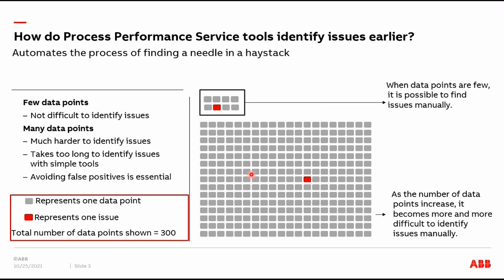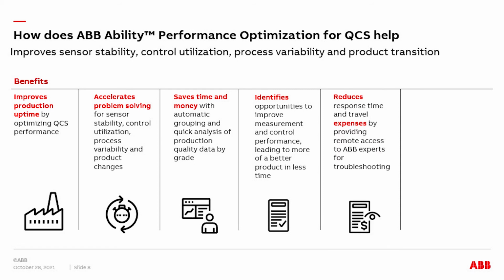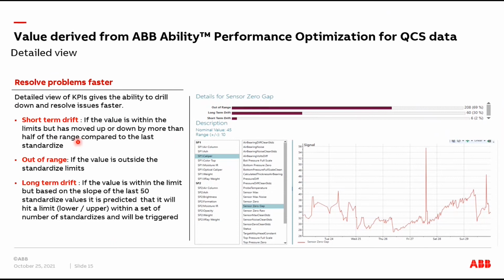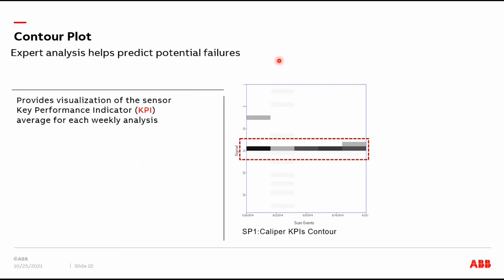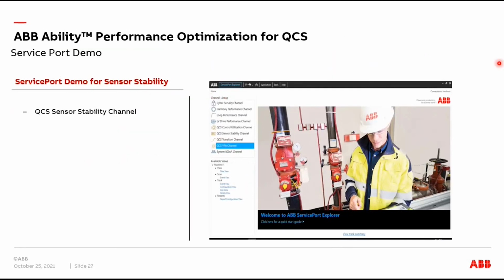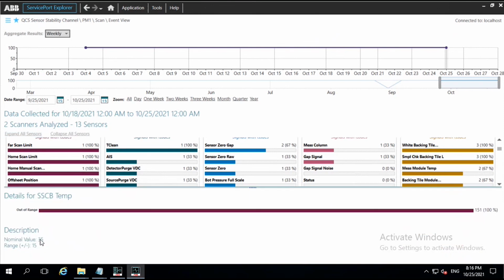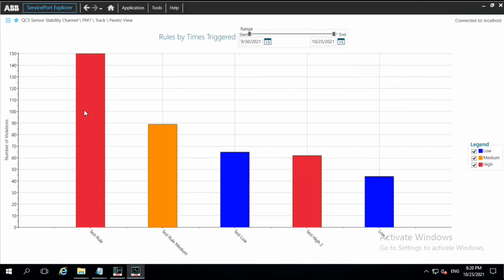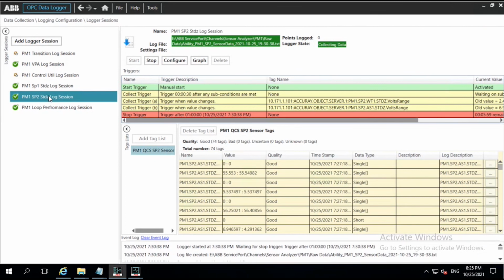ABB Ability™ QCS Connected Performance: SENSOR STABILITY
Technical overview of ABB Ability™ QCS Connected Performance digital service: SENSOR STABILITY

Chapters
0:00 - QCS Connected Performance Overview
6:32 – Sensor Stability Overview
19:46 – Demonstration